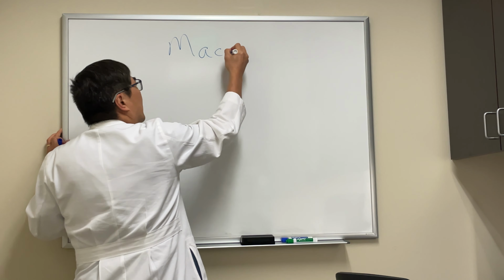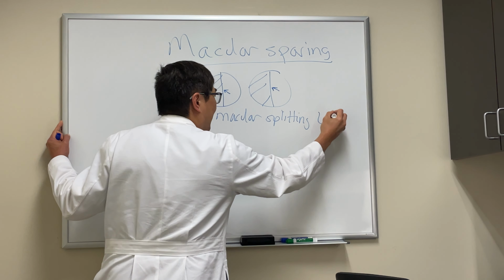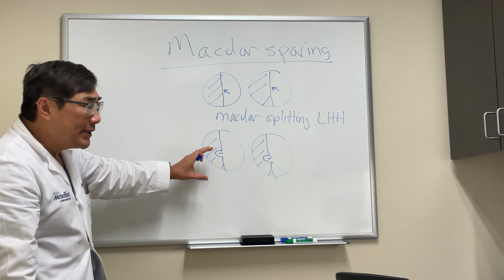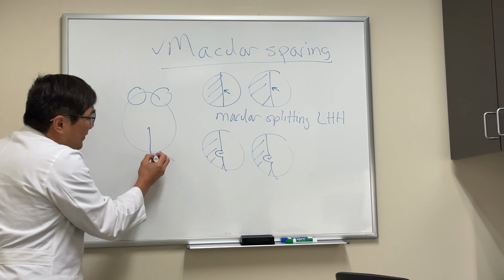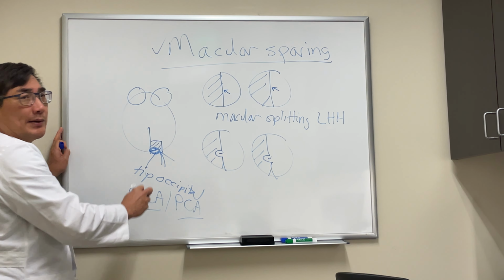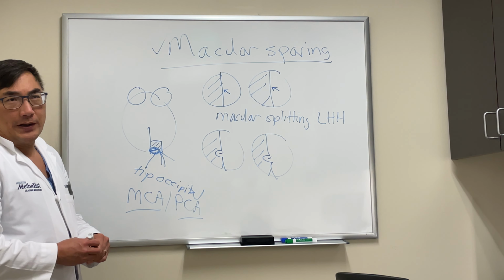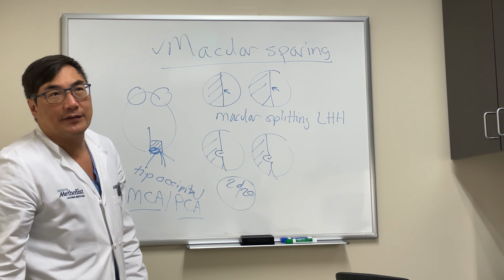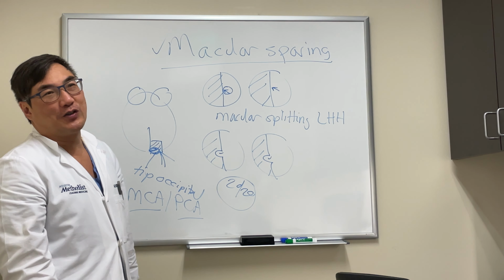Macular sparing in stroke